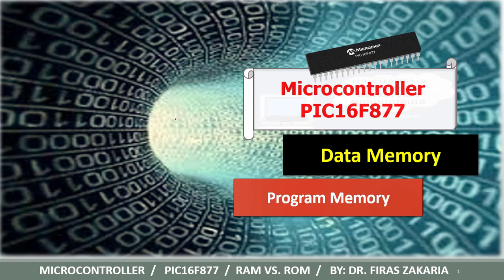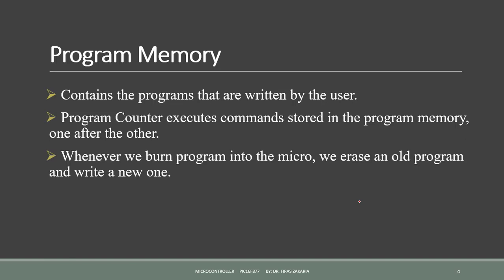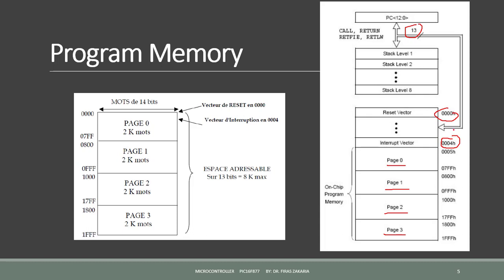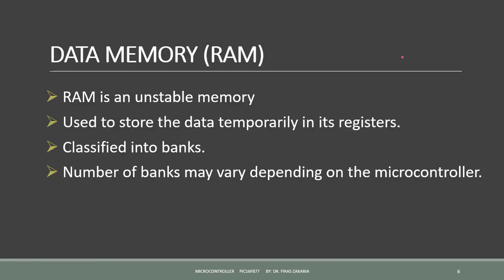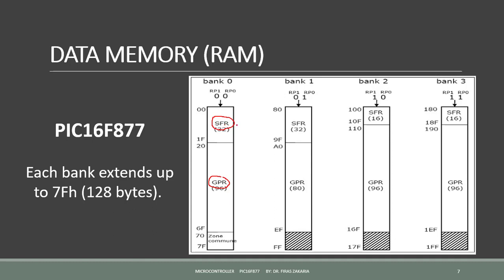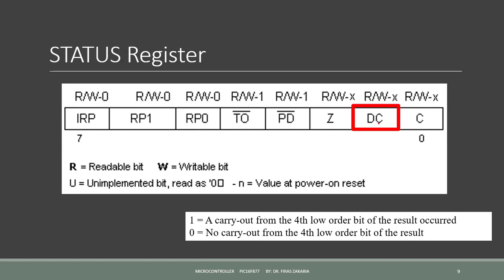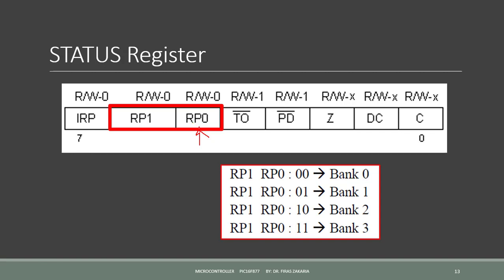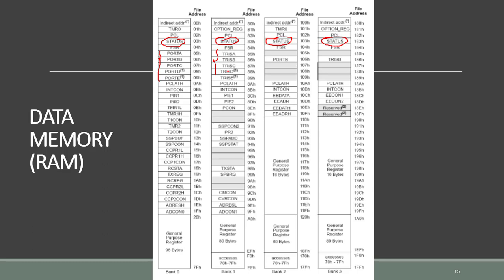Lecture 4 Microcontroller PIC16F877 program memory and data memory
In this lecture we discuss details about the data memory and program memory of PIC16F877.
In general, the memory module in the PIC microcontroller architecture consists of mainly 3 types of memories: a Data memory, a program memory and a Data EEPROM.